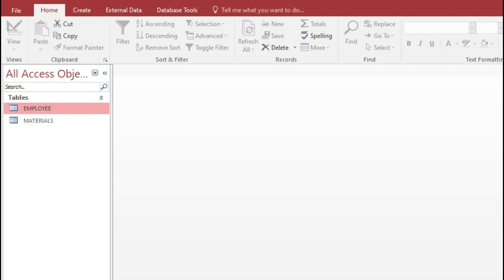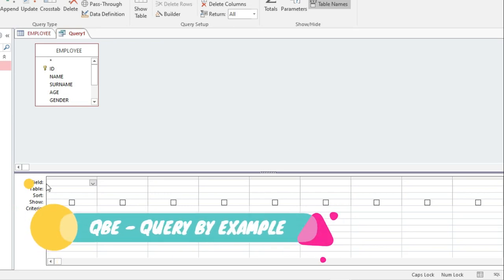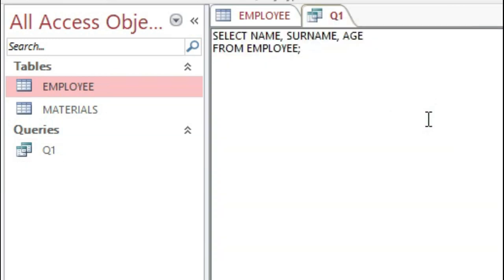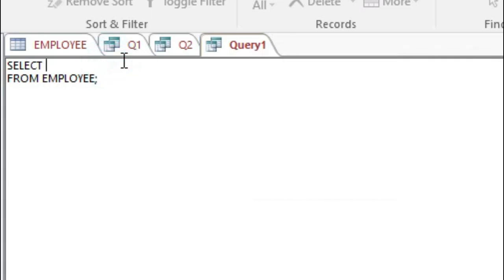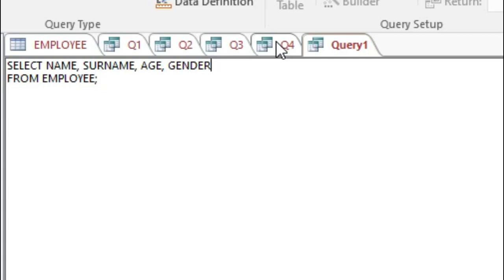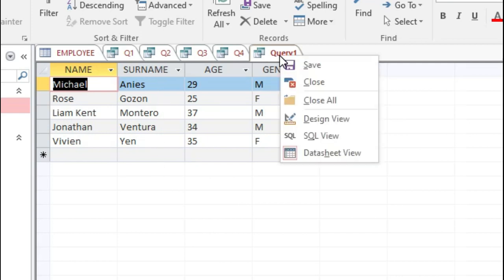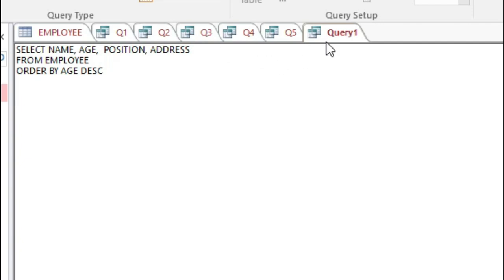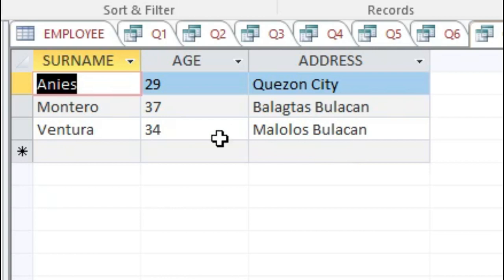KLKS-PAANO MAG SQL GAMIT ANG MS ACCESS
This tutorial is all about creating query using SQL view in MS ACCESS.  The second tutorial for database.  The topic is all about using SQL Select-From, as, order by and where condition.  Also included some of the alert/error messages in using SQL Select -From. Hope you learn something. See you again in my next tutorial